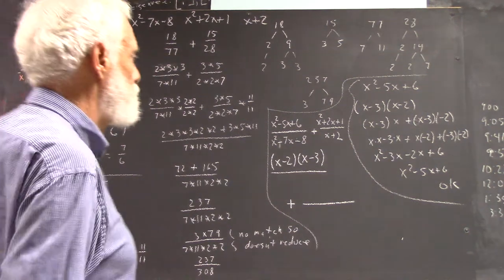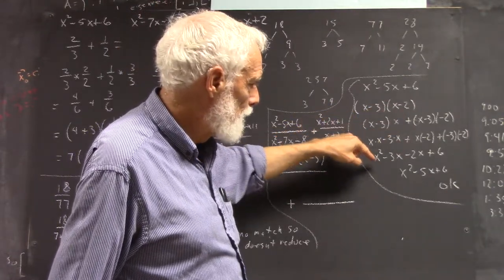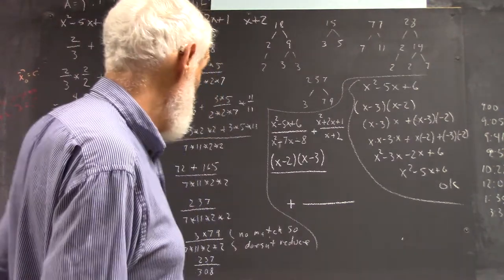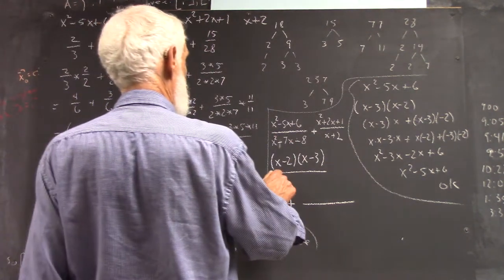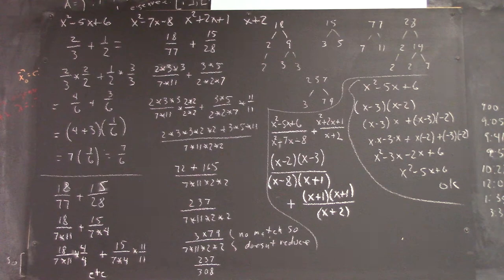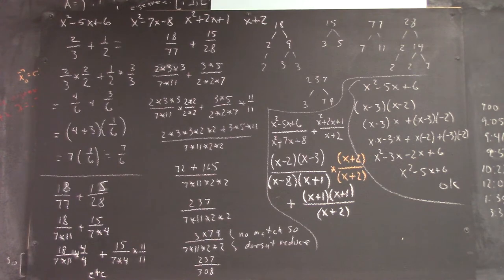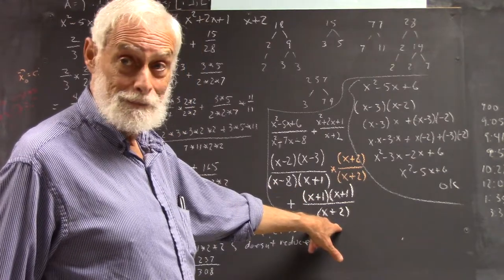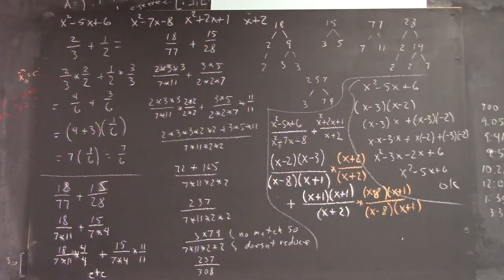dagpc 2752 factoring a trinomial use any trick you want but use distributive law to verify adding